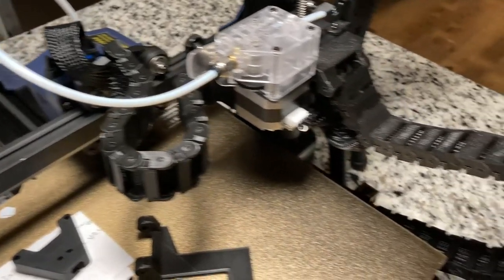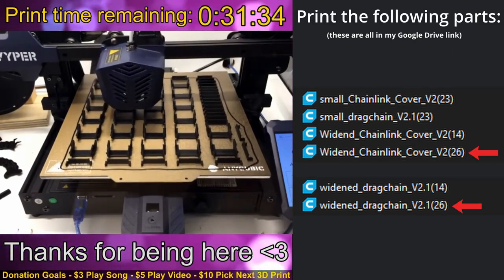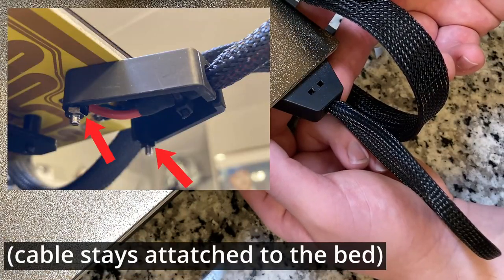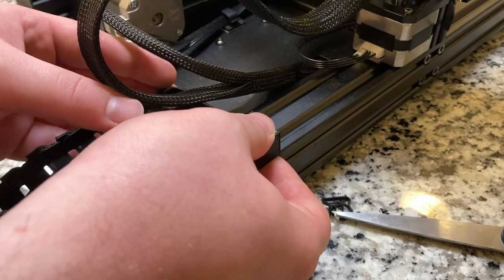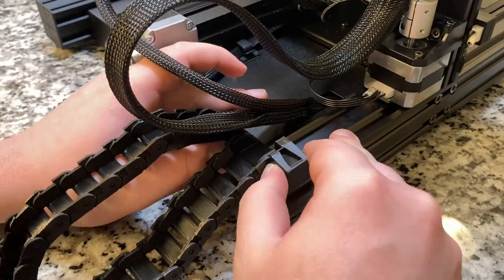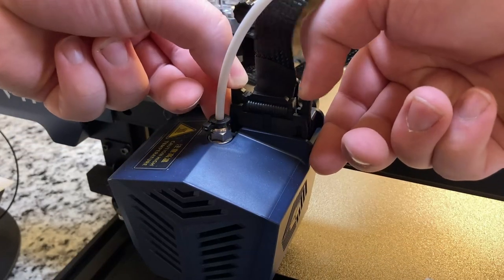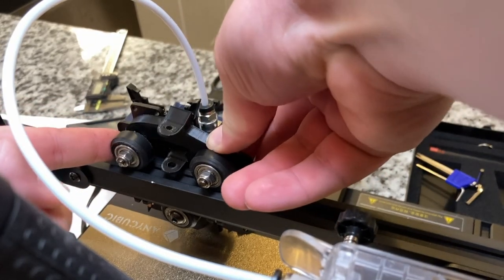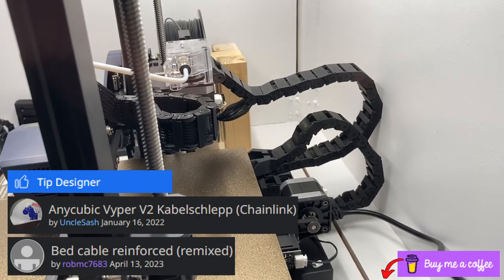Chain Link Cable Cover Mod - Anycubic Vyper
This is a full tutorial on how to print and install the chain link cable cover mod on your Anycubic Vyper.

This helps prevent your z-axis cable from going on top of your bed, simplify the cable management of the hot end cable, as well as prevent the cables from getting kinked.

I cover everything, from how to make the chains and attach the chain covers, to removing and reinstalling the extruder.

Chapters and Links to everything mentioned in the video are below:

Chapters:
0:00 Intro
0:11 Original Post/Files Needed
0:46 How/What To Print
2:00 Connecting Chain Links
2:21 Installing Reinforced Bed Cable
3:08 Installing PSU Split
4:04 Attaching Chain Link Covers
5:26 Removing Extruder/Motor
5:42 Installing Platform Chain Mount
6:18 Reinstall Extruder/Motor
7:00 Installing Hotend Mount
8:03 Final Look
8:15 In Conclusion